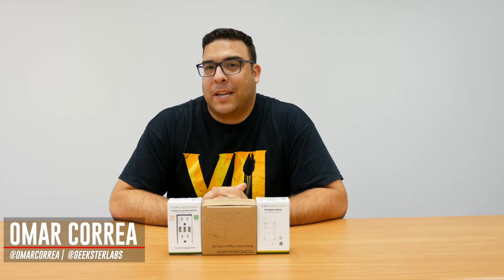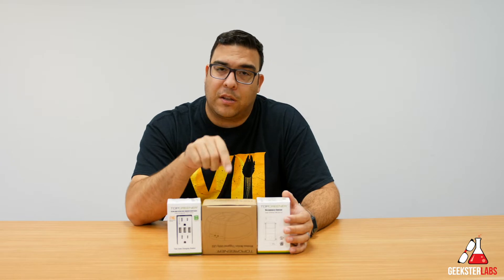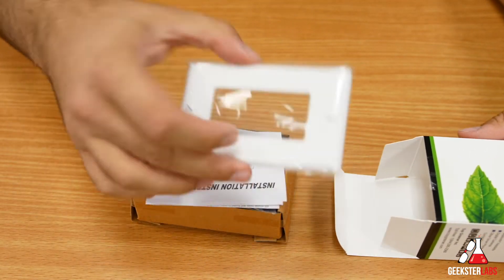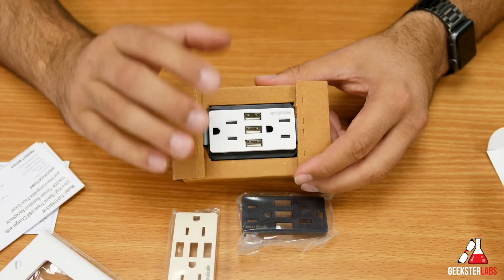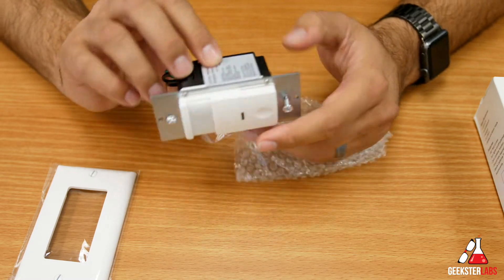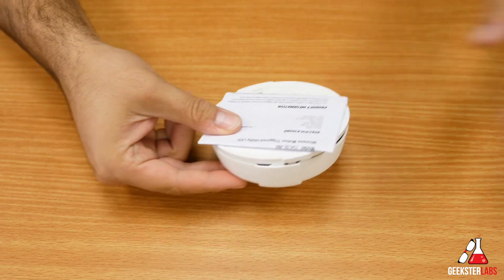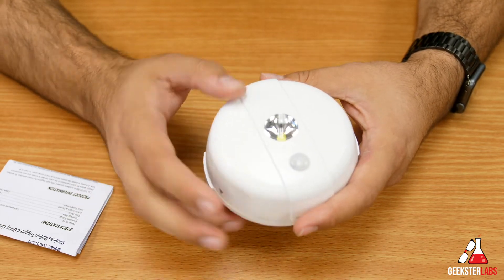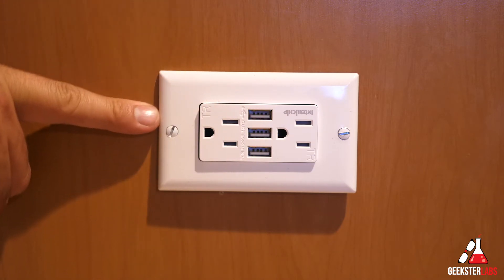🏠Smart Home Automation with TopGreener Products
Product Links
Light Switch
3 USB Outlet
LED Motion Light

13" Apple MacBook Air
27" Apple 5K iMac